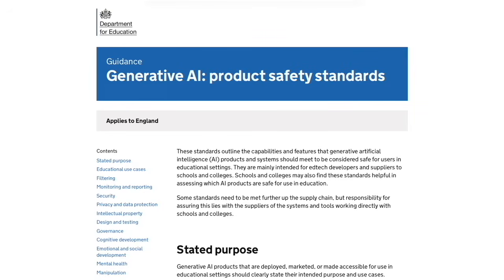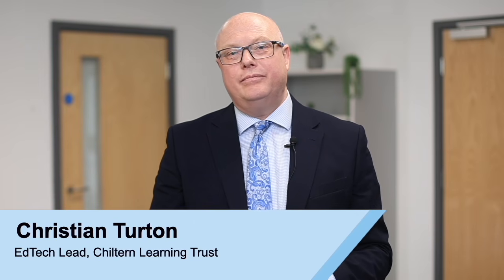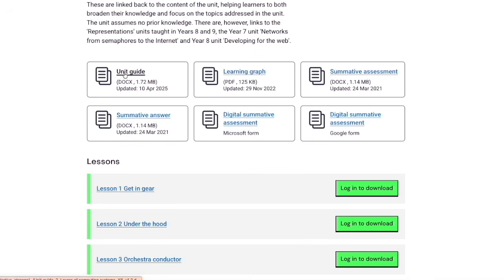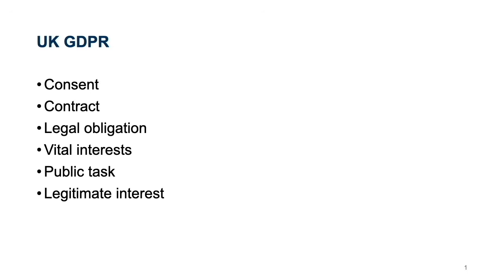Module 3 Video 2: Key risks associated with using generative AI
This video explores the key risks associated with AI use in education in more detail.

This video is part of the safe and effective use of AI in education online resources, developed by the Chiltern Learning Trust and the Chartered College of Teaching These free support materials are for all staff in schools and colleges to support the safe and effective use of generative AI in education.